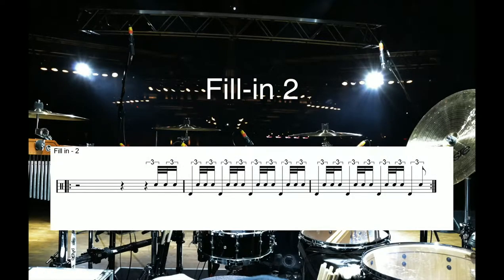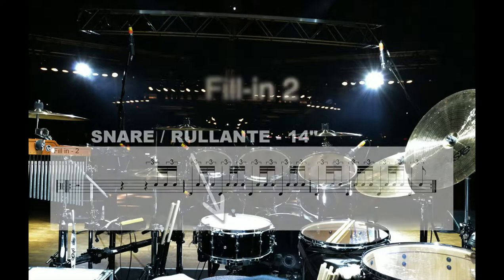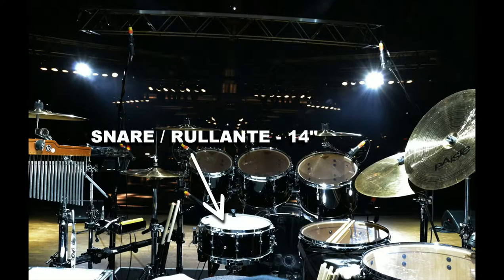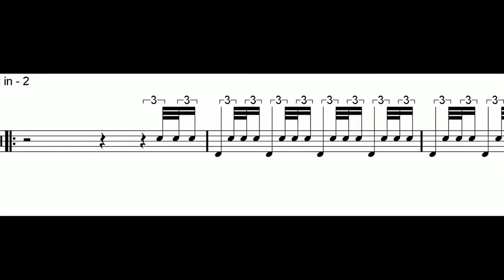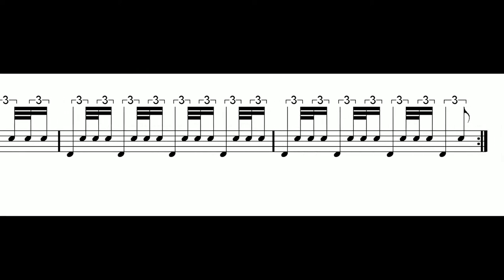Blues fill-in 2 (engl)